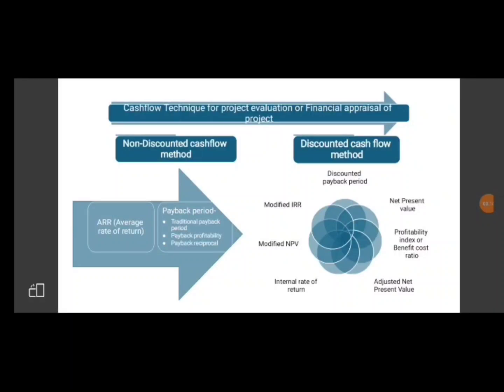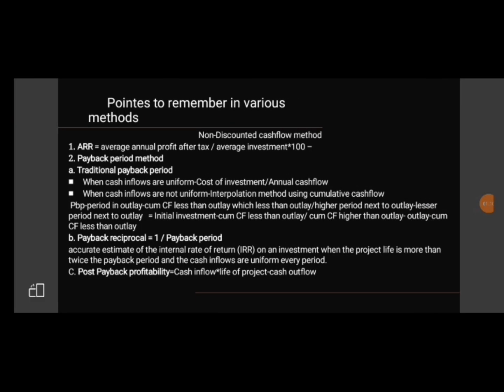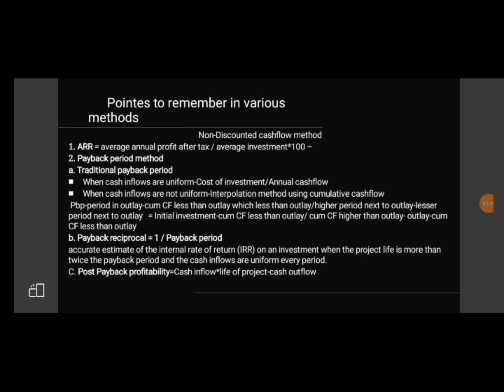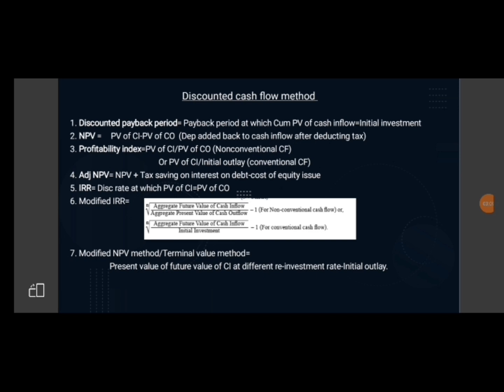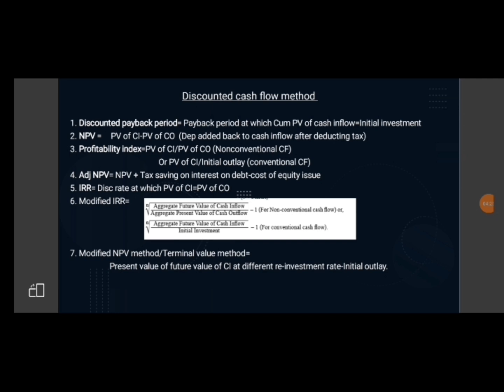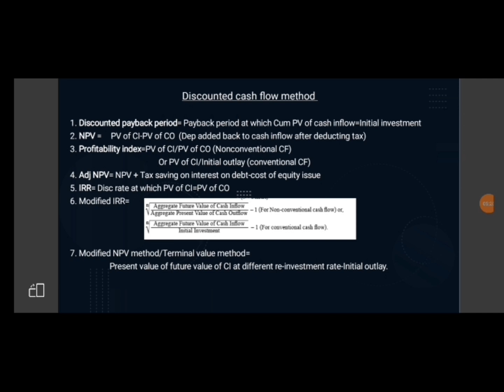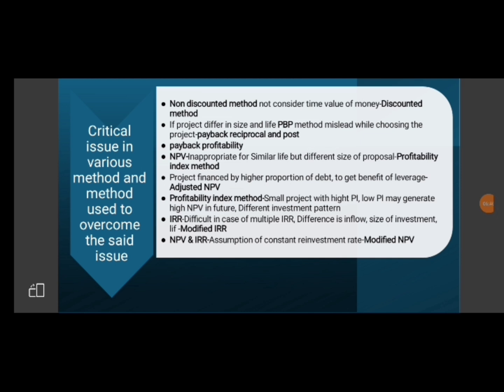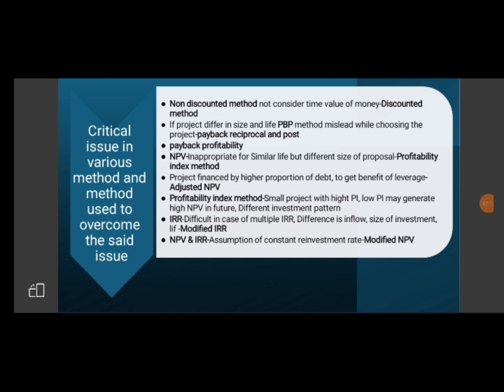CMA Final SFM Investment decision-Part 4-Cash flow techniques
cmafinalsfm investmentdecision education arr method discountcashflow nondiscountingcashflow estimationofcashflow exam illustration paper14 icmaiupdates icmaiexam 2022syllabus interpolation budgeting cashbudgetingmethod pvfactor discountfactor.